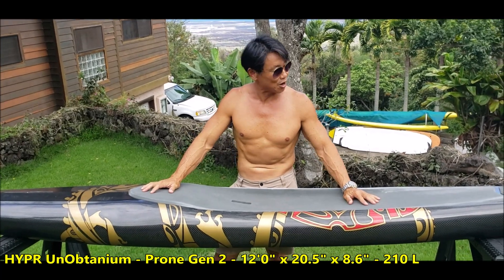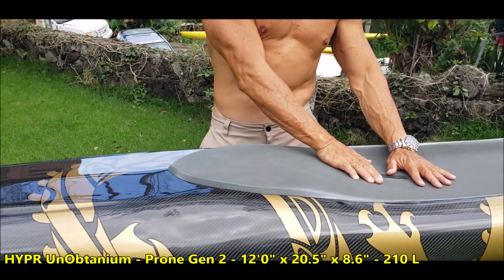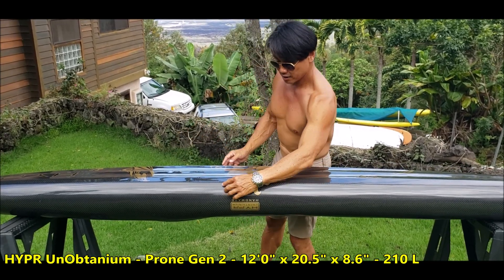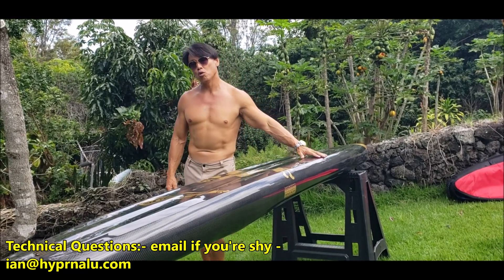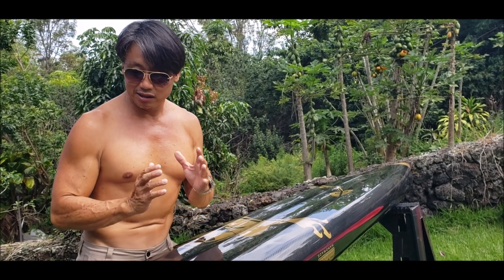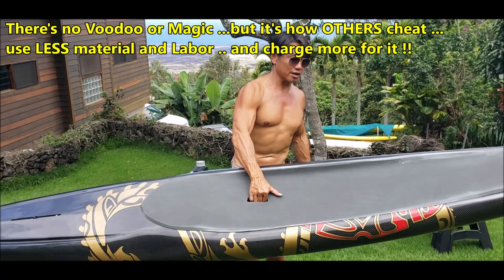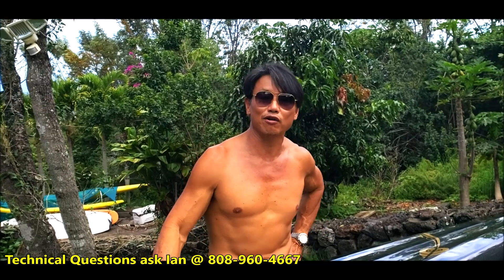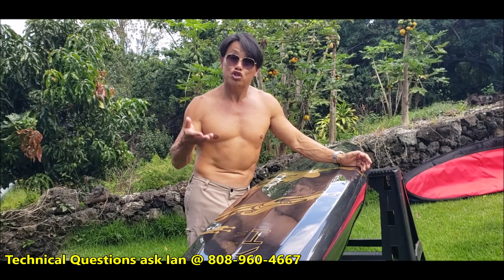HYPR UnObtanium - Prone Gen 2 - 12'0" x 20.5" x 8.6" - 208 L - The WHY of WHAT we do !